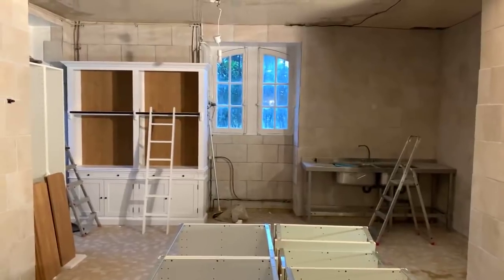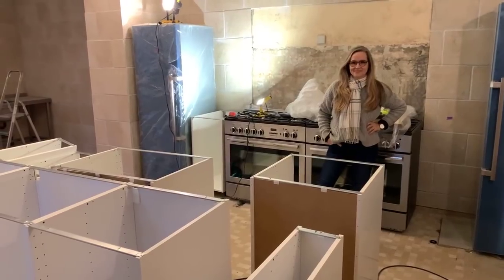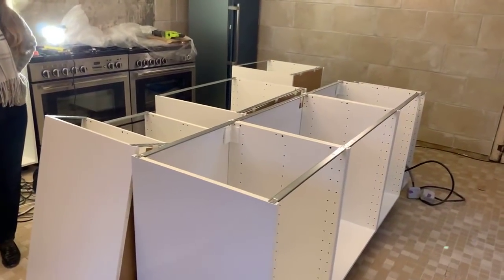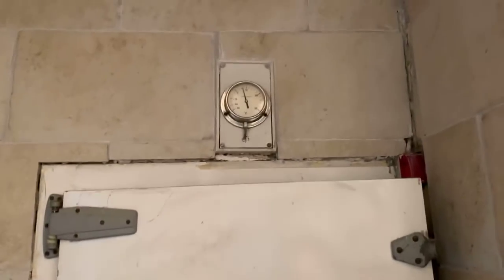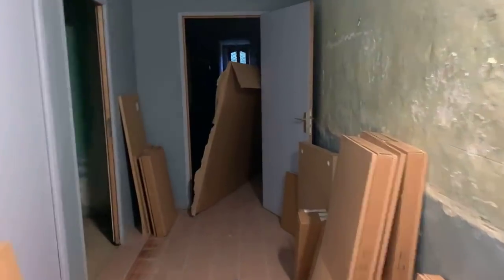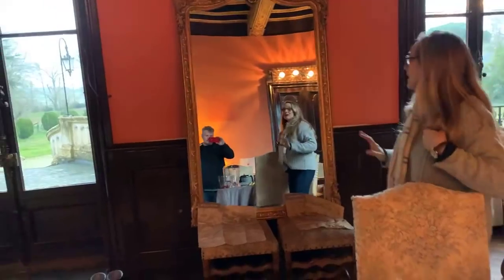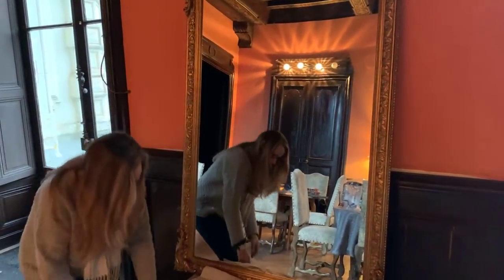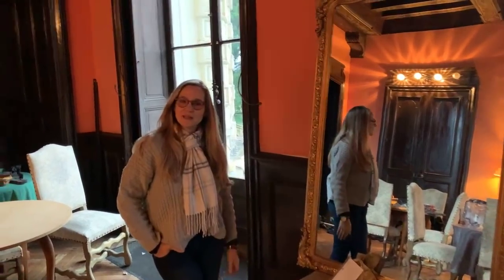Kitchen updates, and a mirror for the Salle a Manger (jan 6 2021)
We're perhaps halfway there on the kitchen, coming together as we start the Island, some of the cabinets.